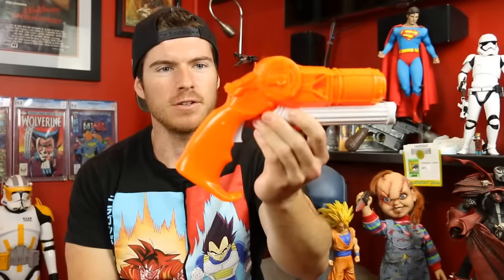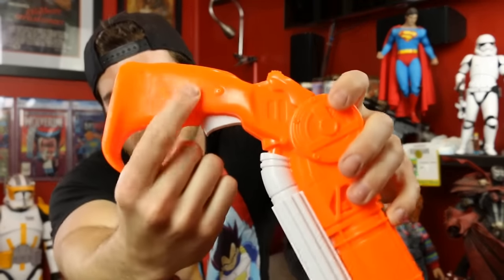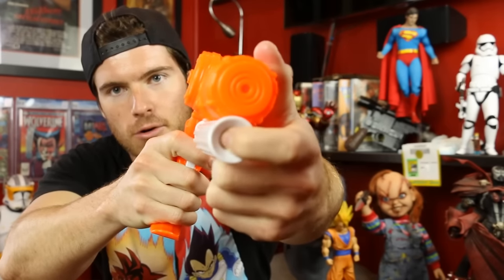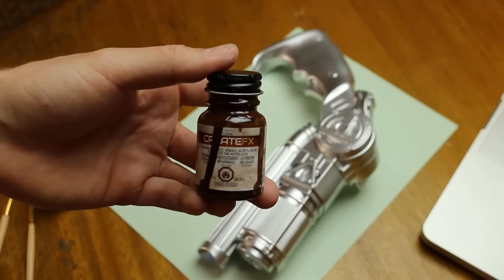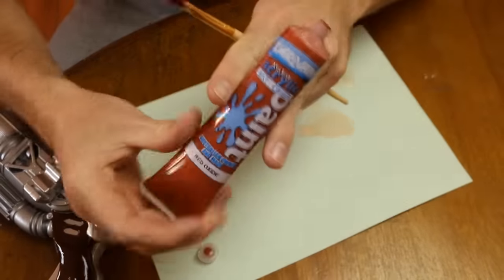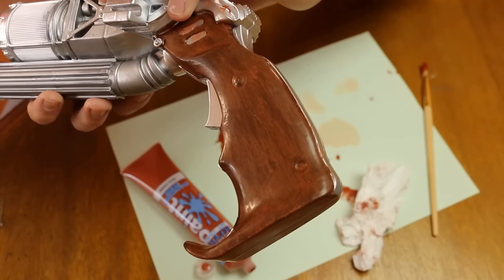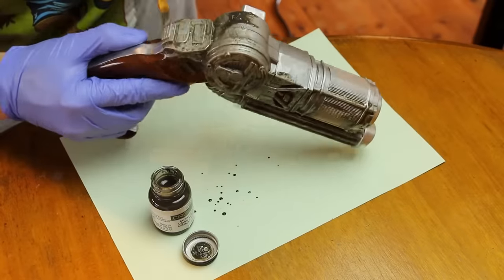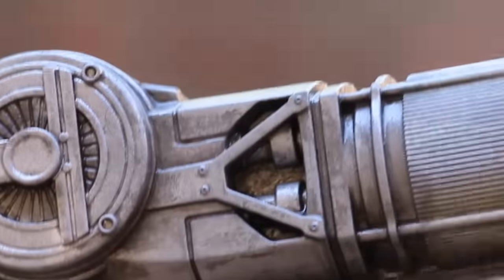Rubies Dawn of Justice Batman Grappling Gun Makeover- Quick Custom Collectable!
It's Custom Collectable time, Geeks! This week I'll be pimping out the Rubies Batfleck Grappling gun. Its a simple yet effective process :)